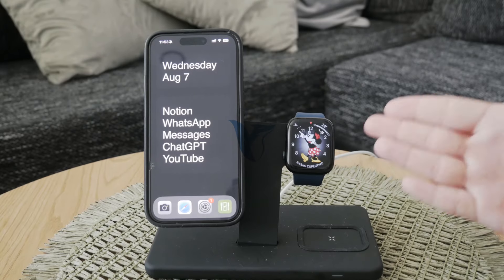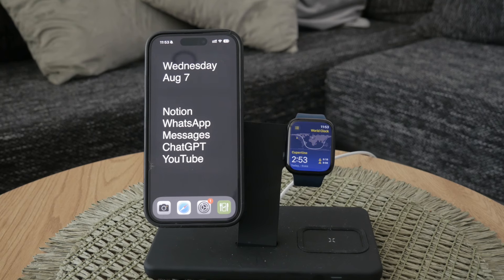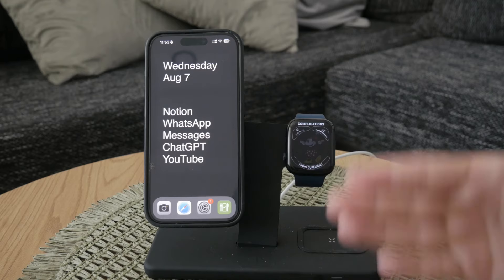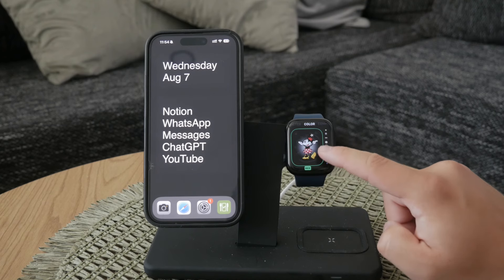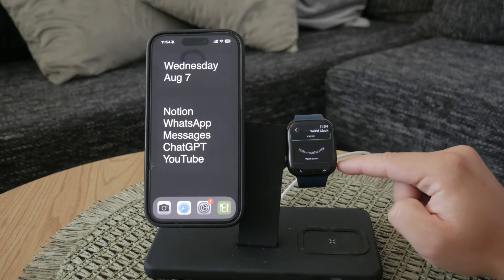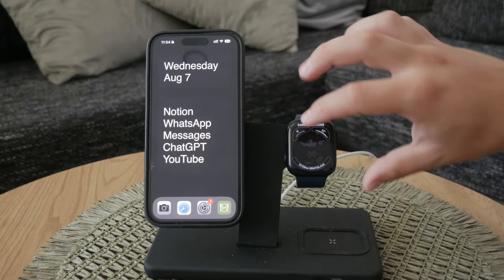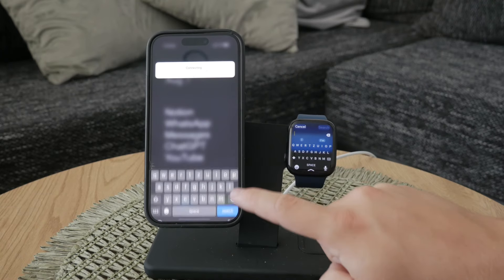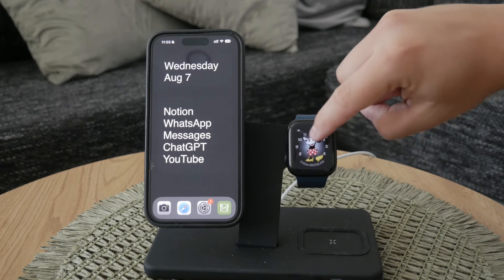How to Change World Clock on Apple Watch Face (tutorial)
In this video, we will show you how to change the World Clock on your Apple Watch face. Follow our step-by-step instructions to customize your watch face with different time zones. Ideal for travelers and anyone needing to keep track of multiple locations. Watch now to personalize your Apple Watch experience.